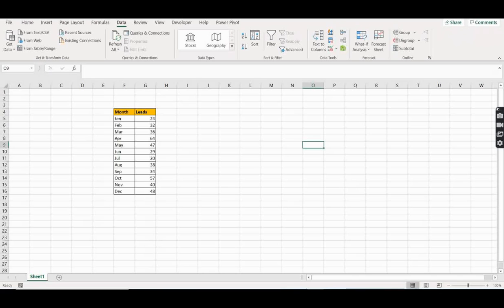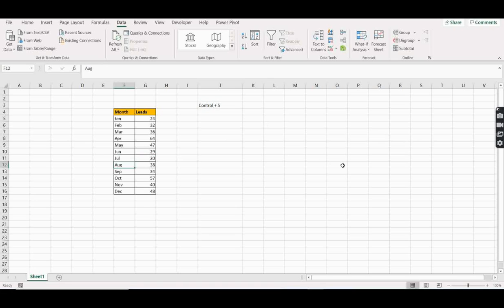How to Apply Strikethrough for a Content in MS Excel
Applying strikethrough option in MS Excel is not directly available on the tool ribbon. But there is a short cut for the same and this video will explain and help you to apply strikethrough to any content in a cell with a simple shortcut. So watch the video and see how this can be done in MS Excel.